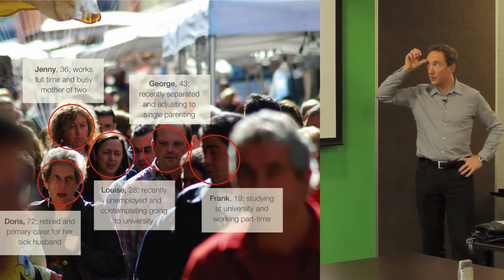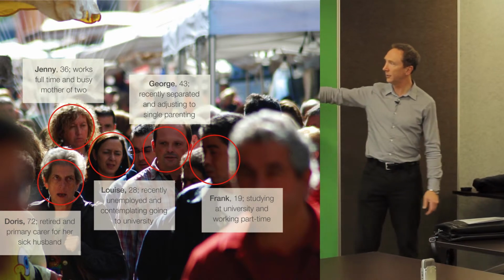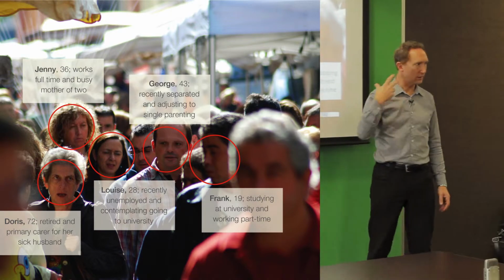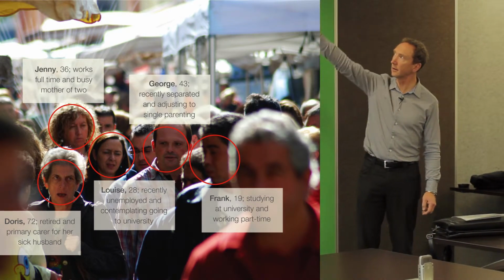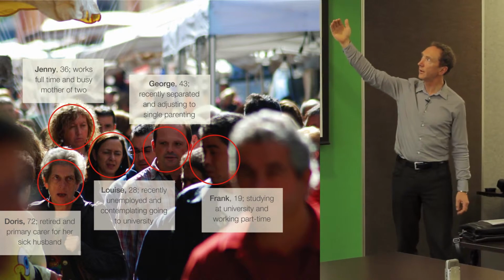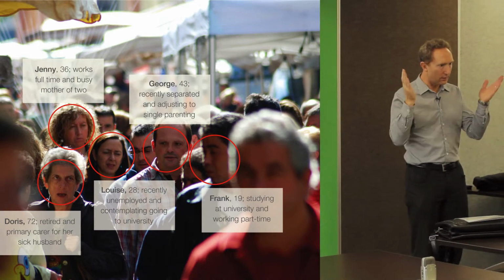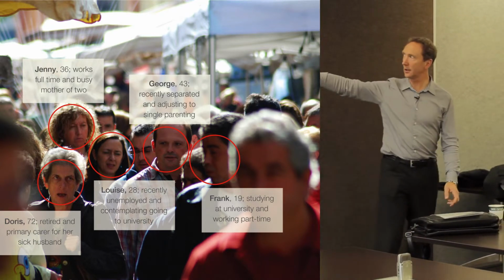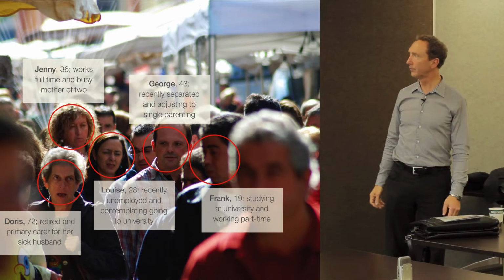ThinkPlace | Transforming Complex Systems Creating Public Value | Part 2 of 3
Transforming complex systems to create public value through applying user-centred design techniques

 Designing public services - Innovation of Government systems and service to create better customer experience while also delivering efficiency and effectiveness. This includes principles, approach, techniques and examples our deep experience gained through building user-centred design capabilities and working with agencies to create great solutions.